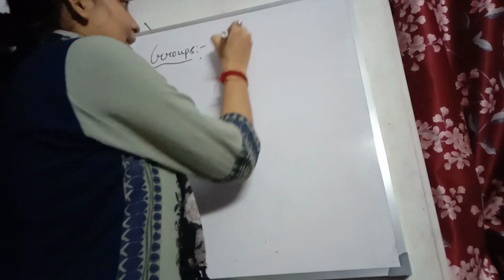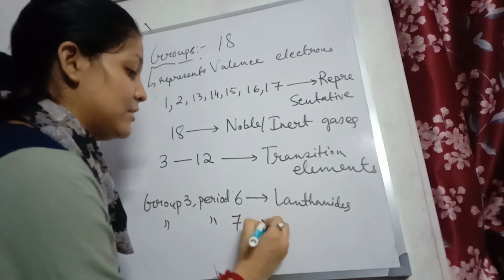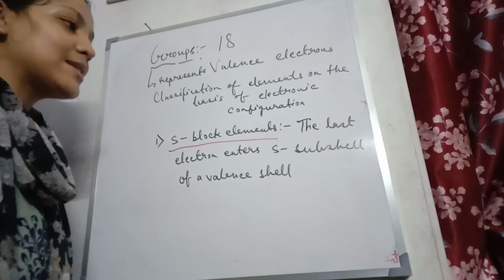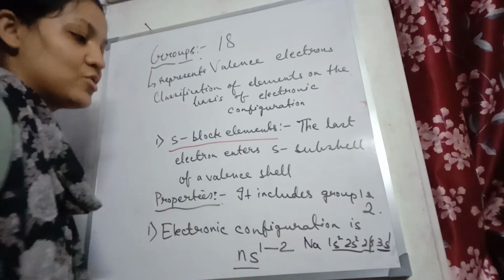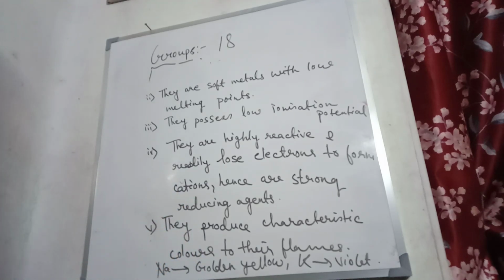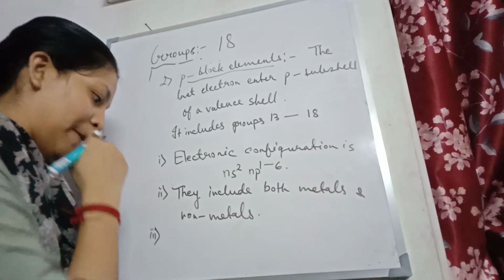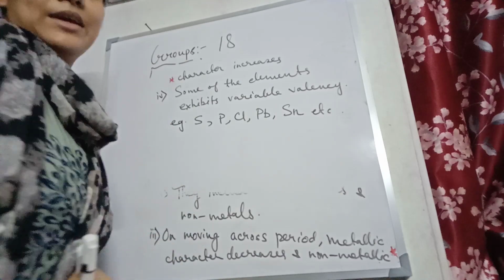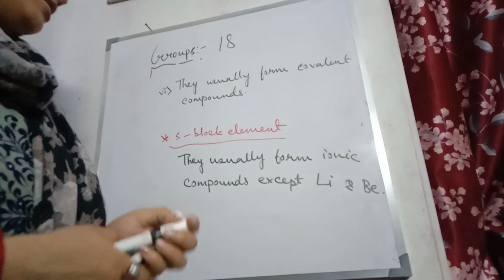Class 11,chemistry,classification of elements and periodicity in properties part 2(2021)